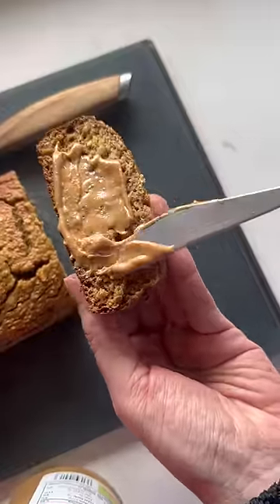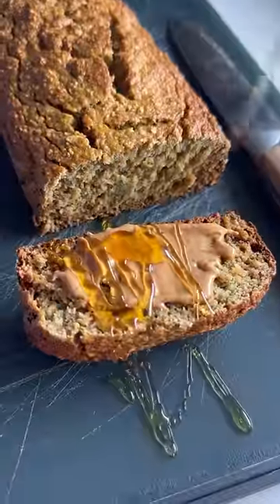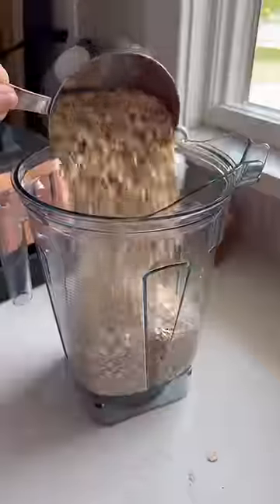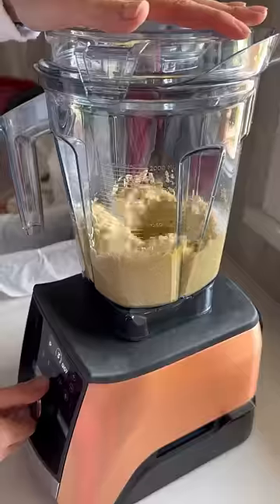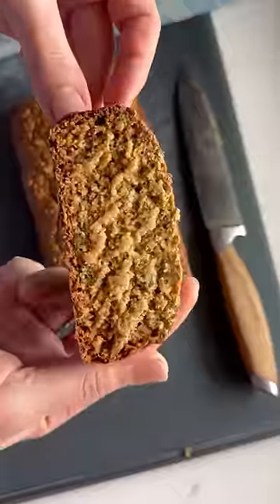This Healthy Banana Oatmeal Bread is the best for weight loss